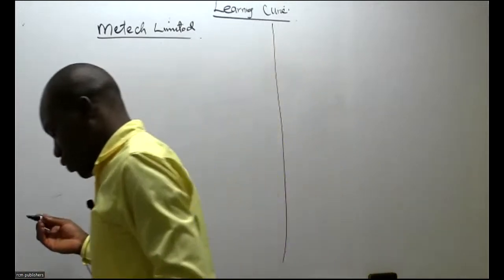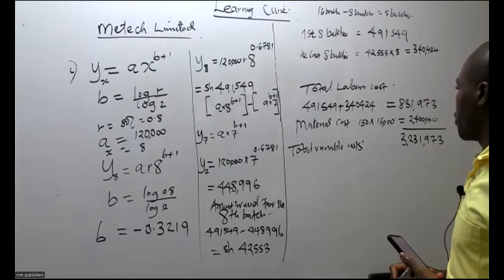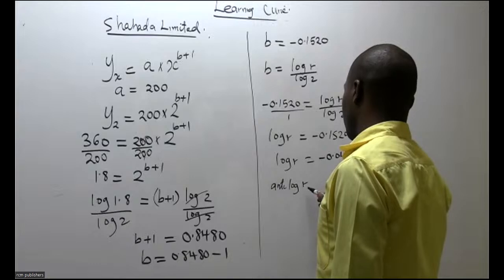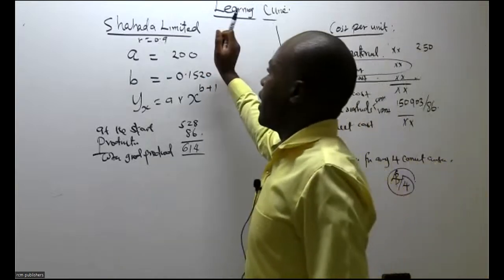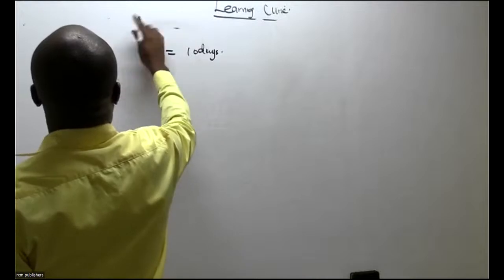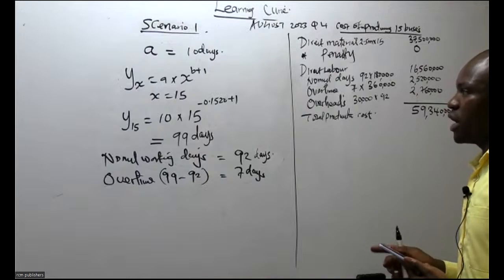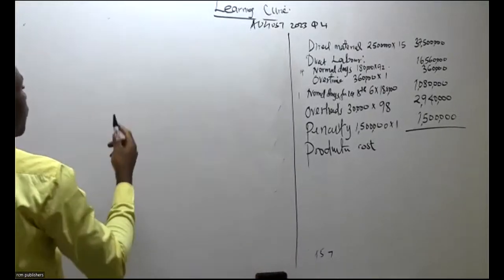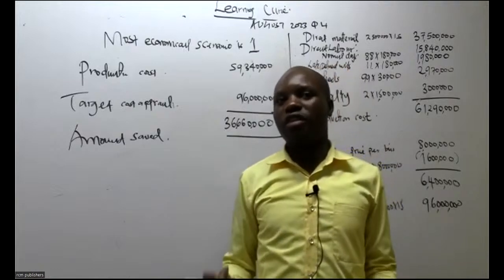Advanced Management Accounting-Learning Curves